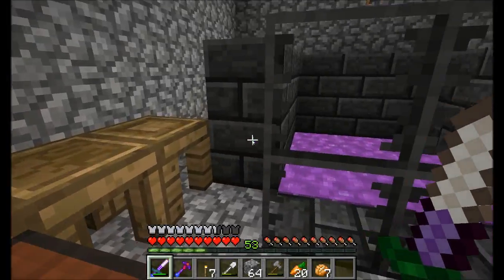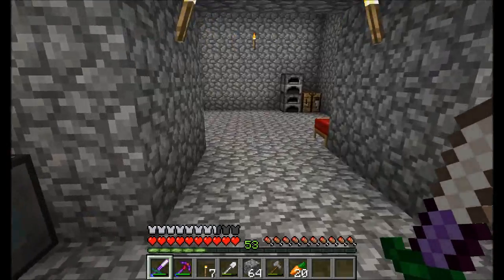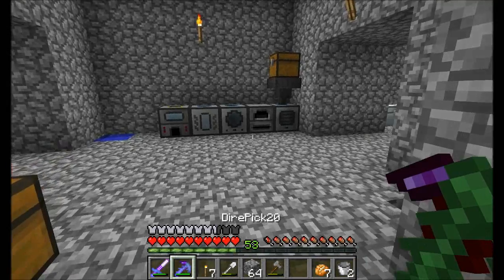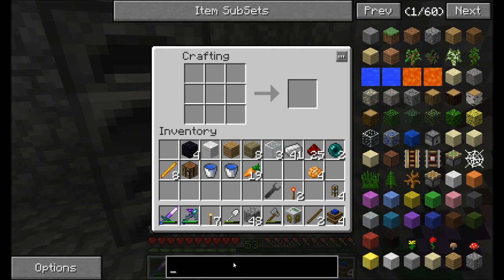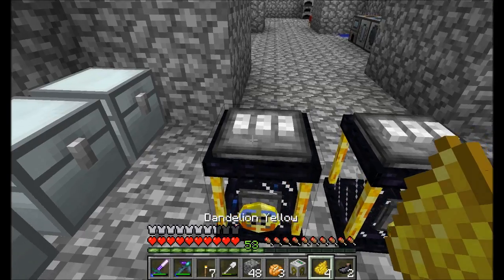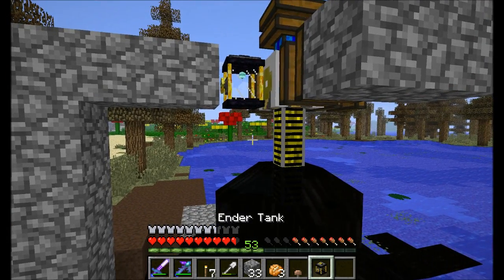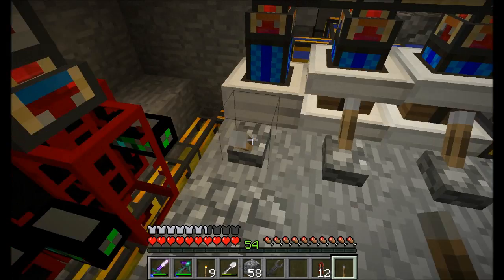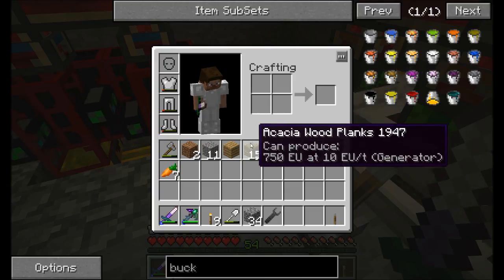Season 5 SMP Episode 5 - Oil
Oil, my first proper power source!